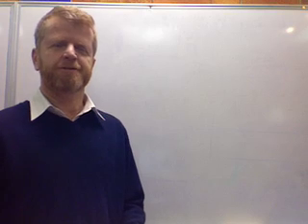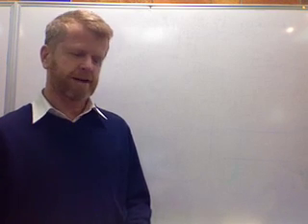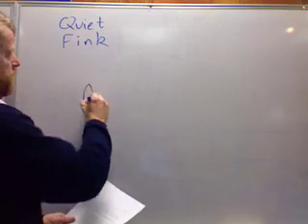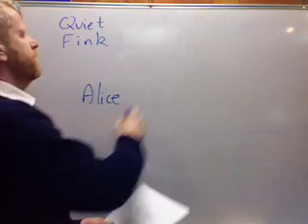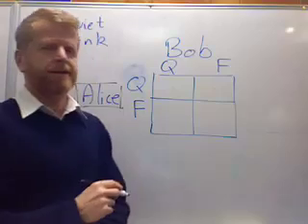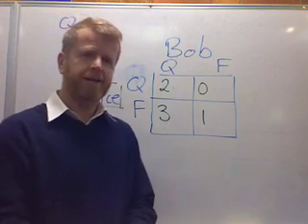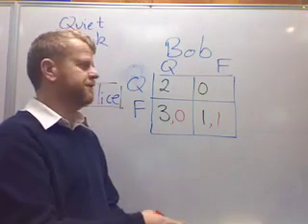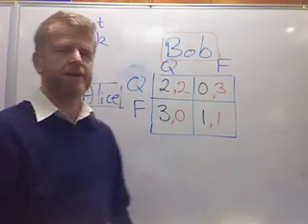Nash equilibria: strategies in the Prisoner's Dilemma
This is the first part of at least six short videos explaining Nash's solution to games theory through the example of the Prisoner's Dilemma